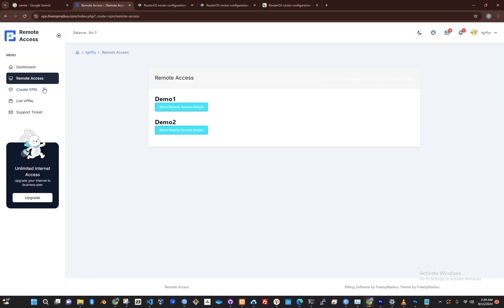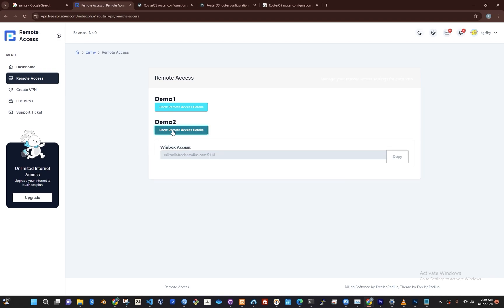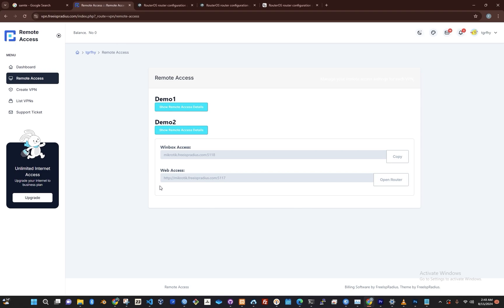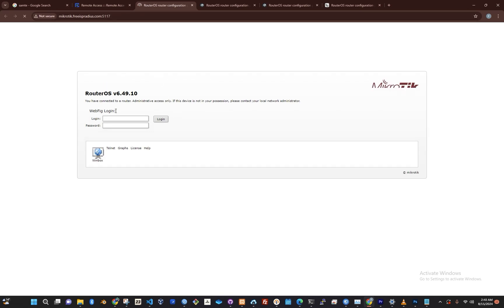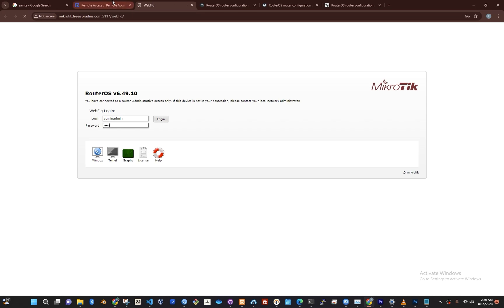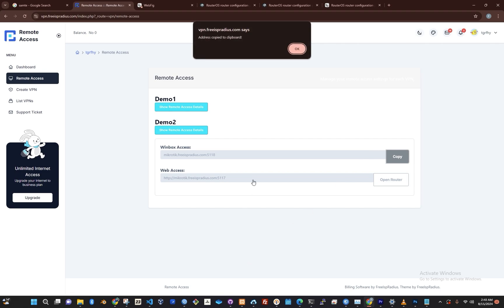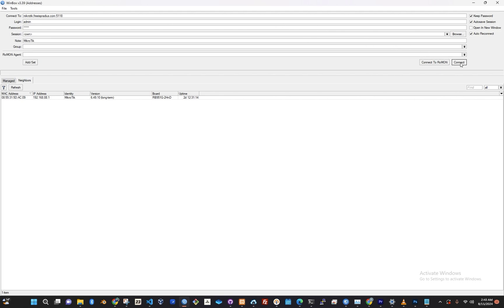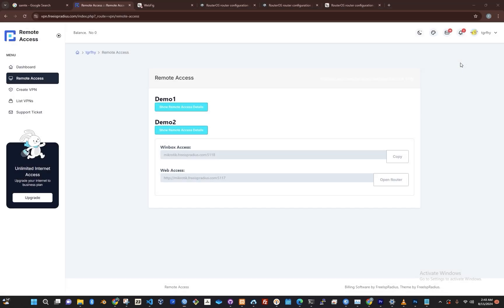Free Remote Access For Mikrotik-Remote Access Part 2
In this comprehensive tutorial, we dive deep into setting up a MikroTik VPN for free remote access. Whether you're managing a network for your business or setting up a secure connection for personal use, this step-by-step guide will walk you through the process of creating a VPN on MikroTik devices. This is the first part of a series dedicated to ensuring you have a secure and reliable remote connection to your MikroTik router.